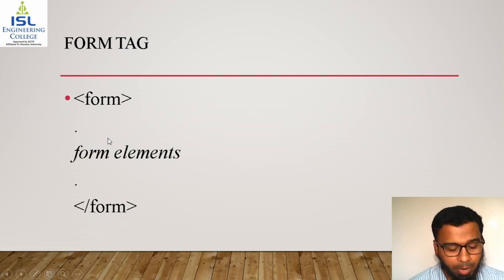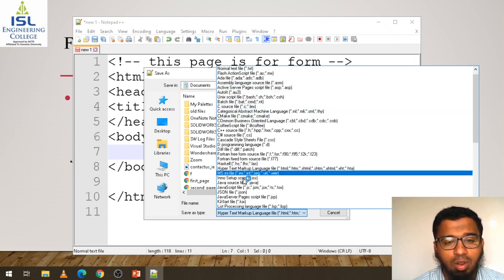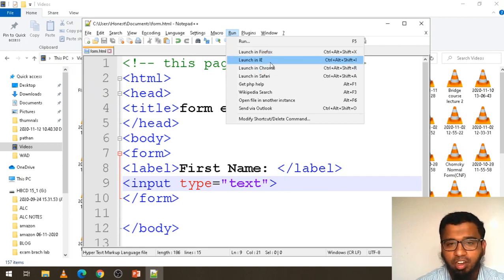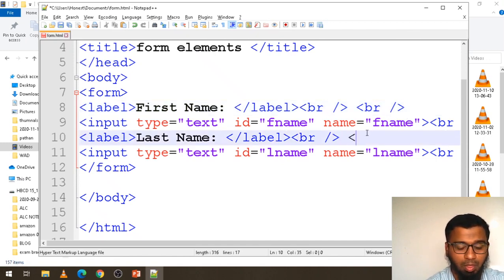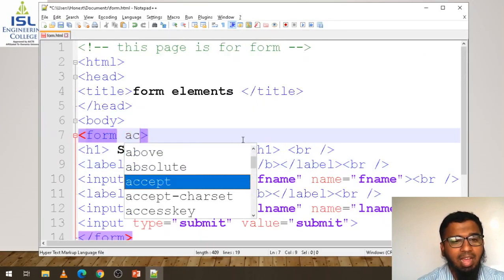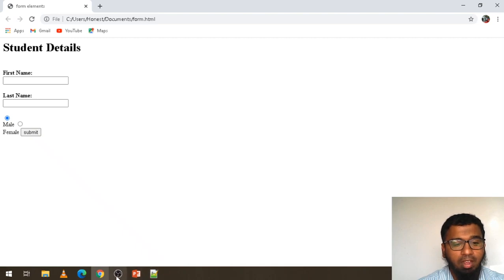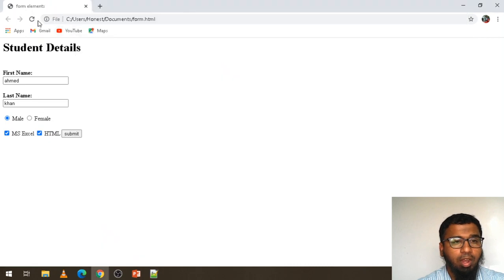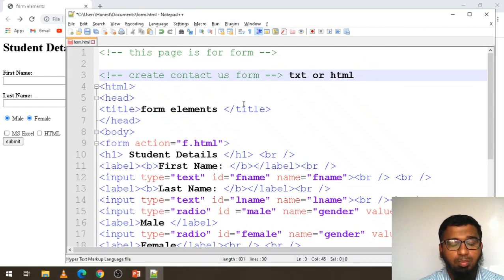lecture 4 Add on course on html topic is FORM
Topic
Forms

Attendance link